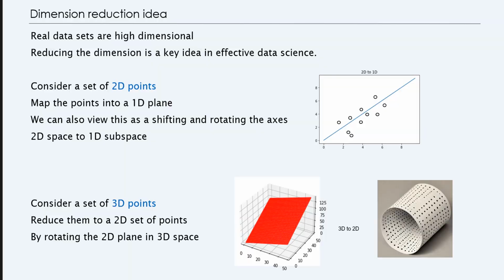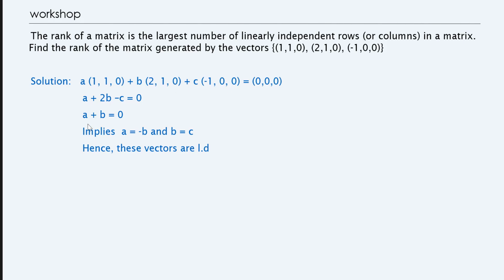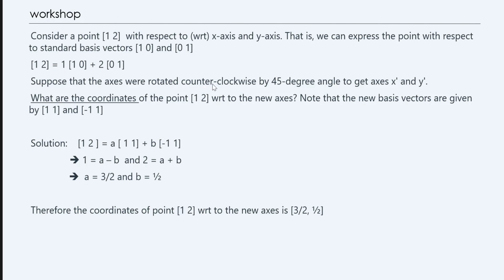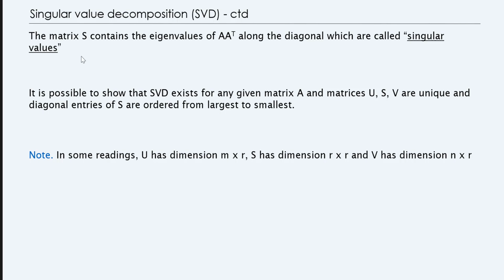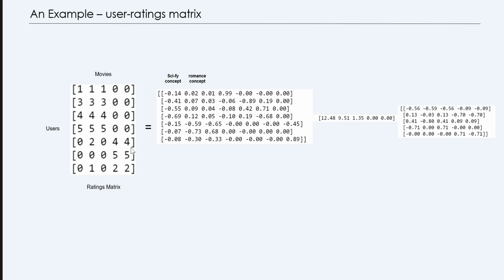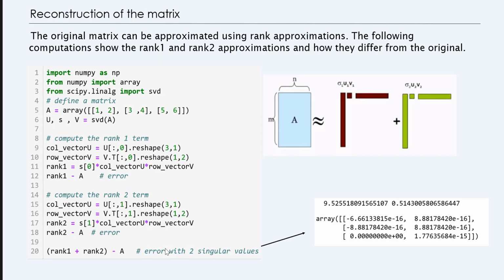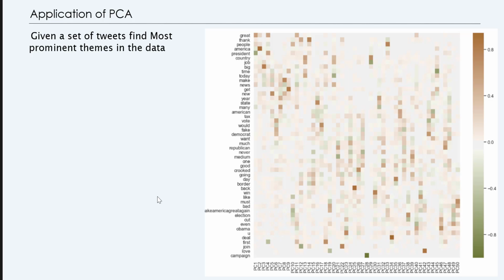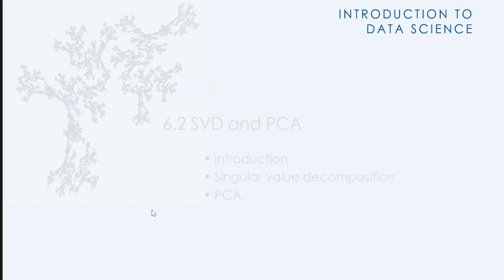SVD and PCA (Principle Component Analysis)